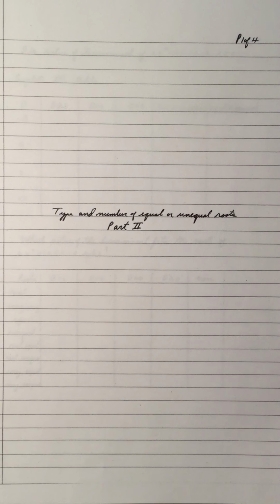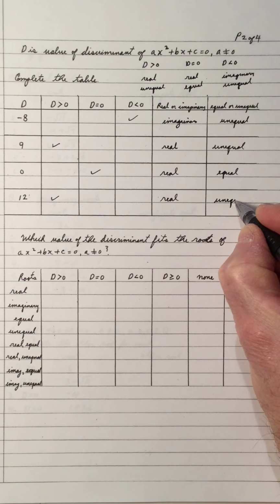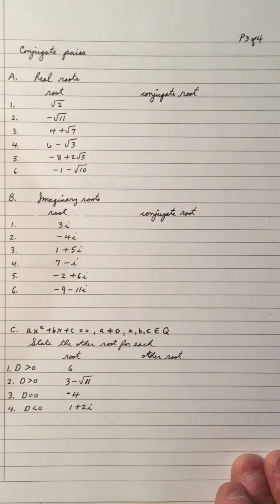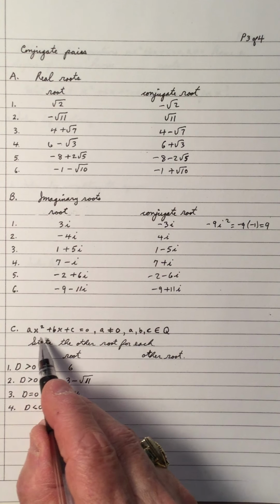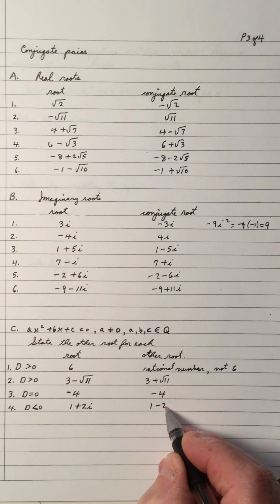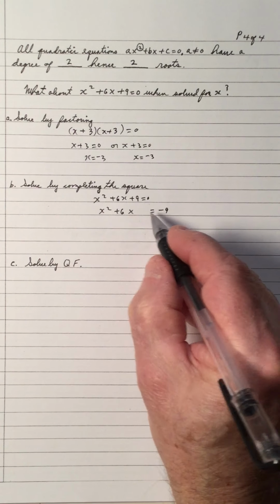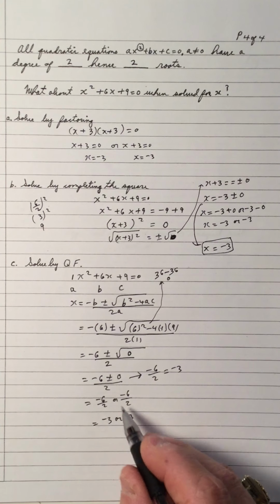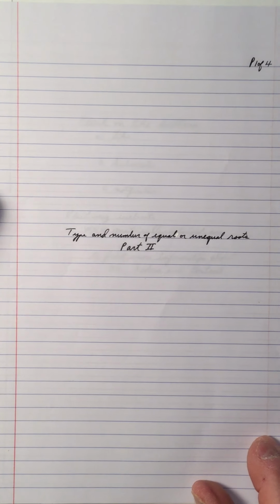Type and Number of Equal and Unequal Roots - Part II